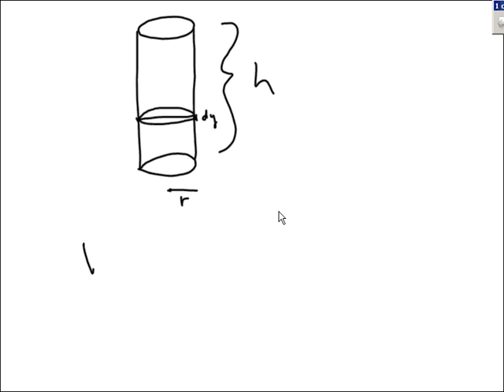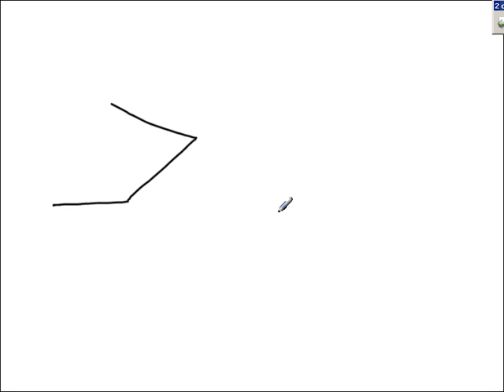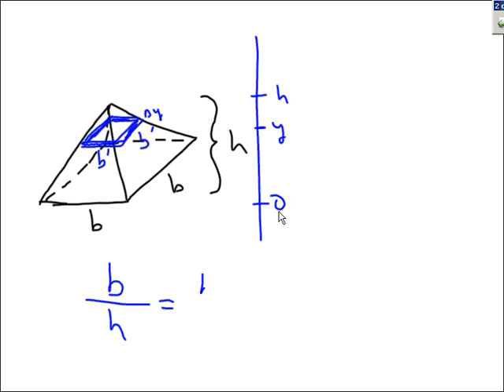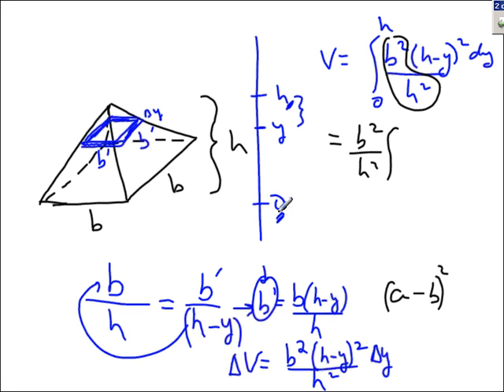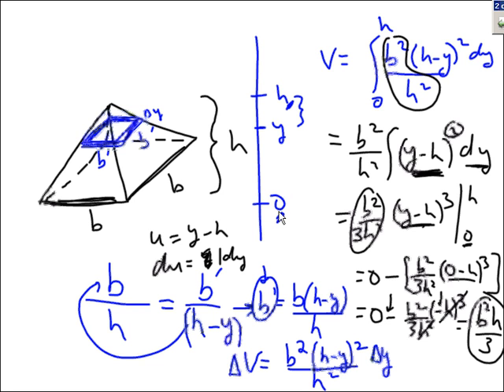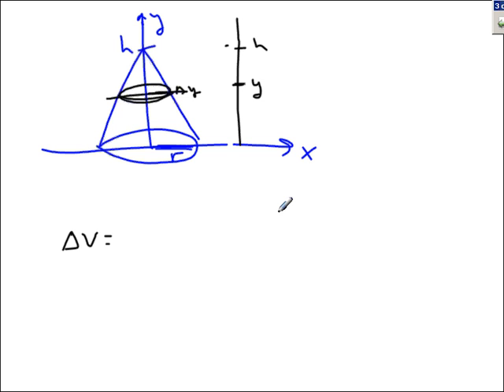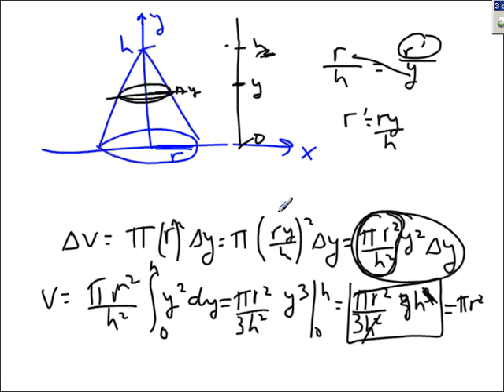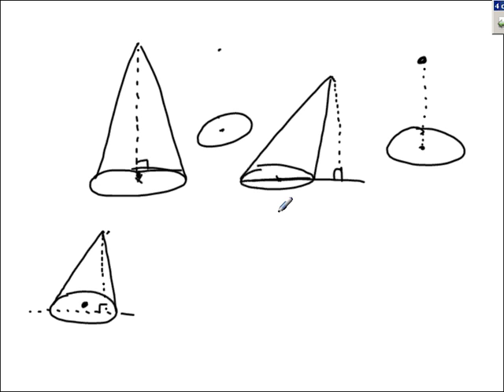12 Volume of Solids With Known Cross Sectional Area